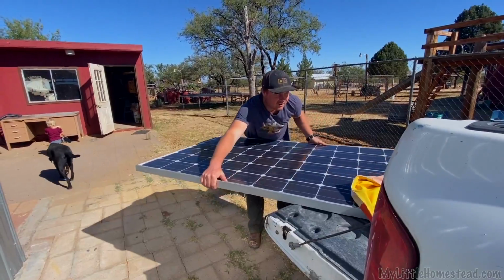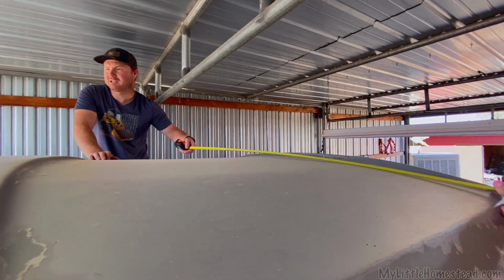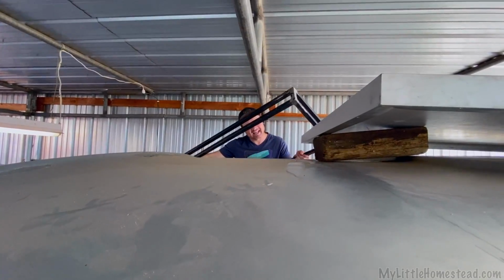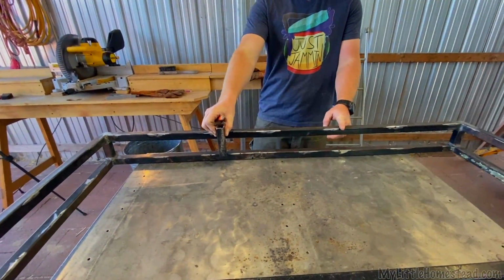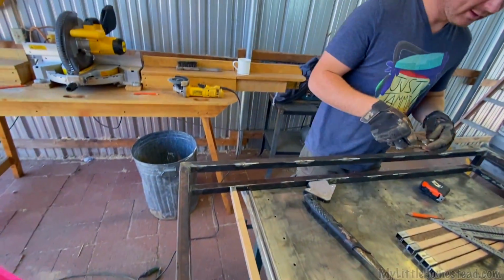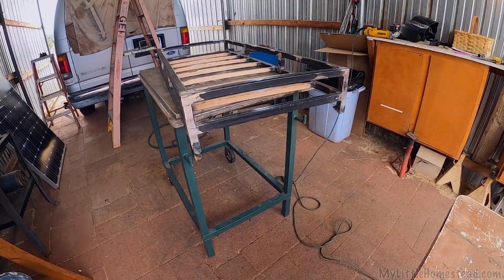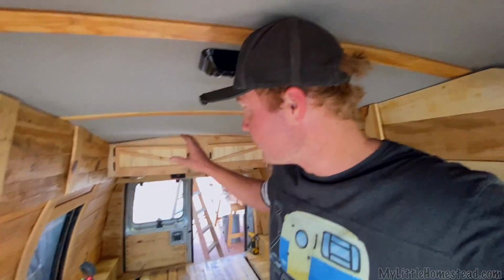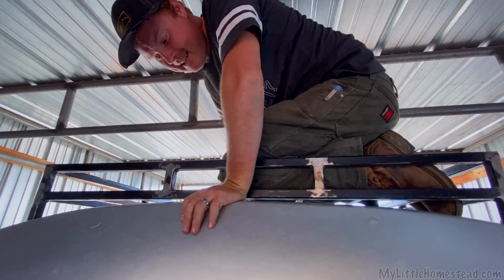Turning Pipe🚗 into Roof Rack! | Weekly Peek Ep331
Garen and Ellie continue on their Van conversion, moving to some work on the outside. (A break from pallets! 😋) They head to the homestead for a solar panel and Garen begins fabricating an awesome storage rack for the top.

                             304 S. Jones Blvd. Box 3933

Free Use Music:
Get in the Car and Go - Unicorn Heads
Bright Skies - Audio Hertz
Boardwalk - TrackTribe
Duck In The Alley - TrackTribe
Friday Night Lights - RKVC
Freeling - Lauren Duski
Potato Deal - Craig MacArthur
After You - Dan Lebowitz
Ellie's Home Stretch - The Great North Sound Society